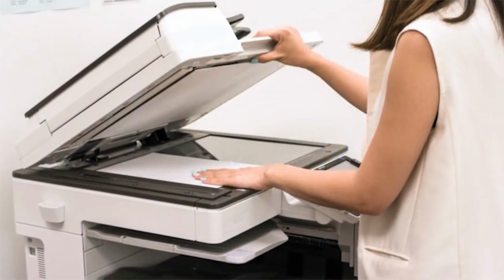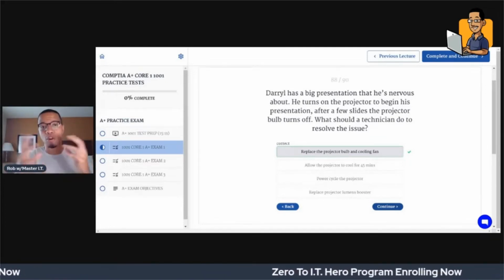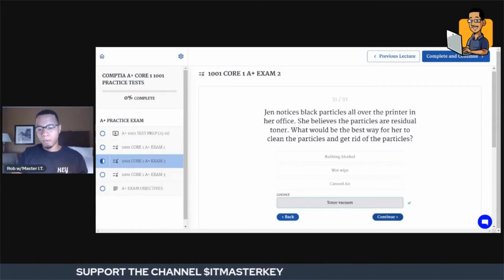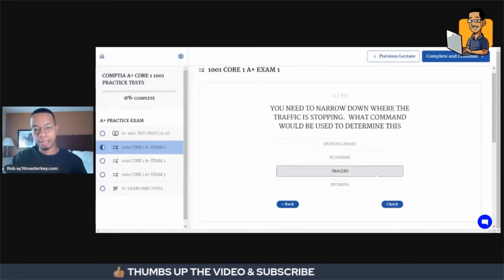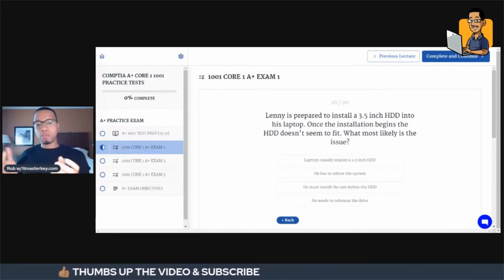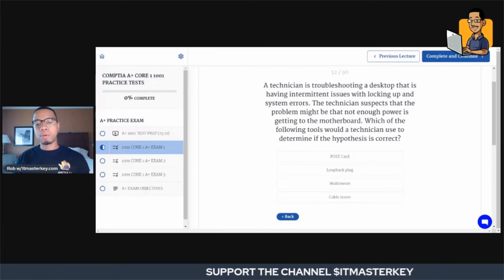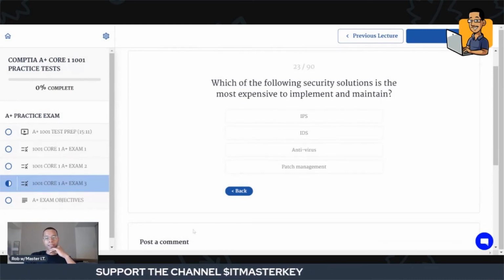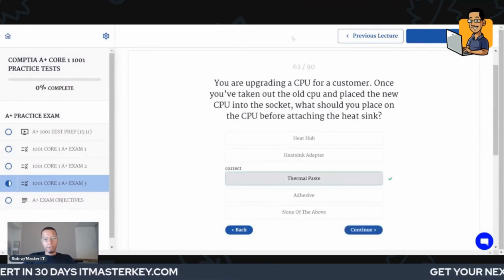How To PASS A+ | COMPTIA A+ Practice Tests | 1,000 Practice Tests Questions By Tech Professor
Get Your Tech Career Roadmap Assessment to find the best path for you:

No shortcuts.